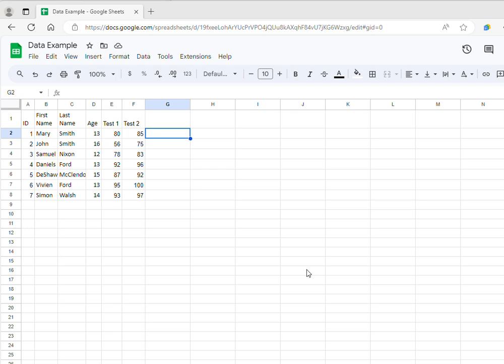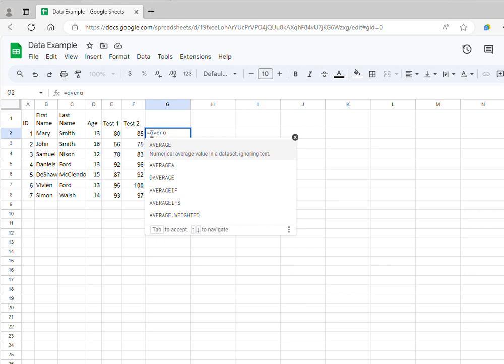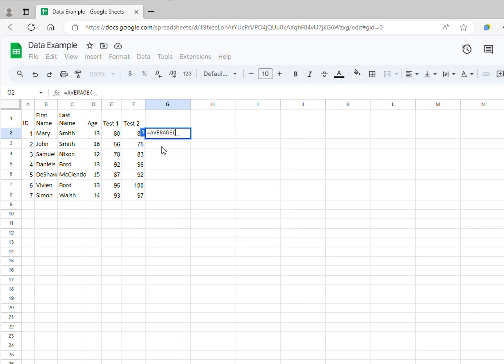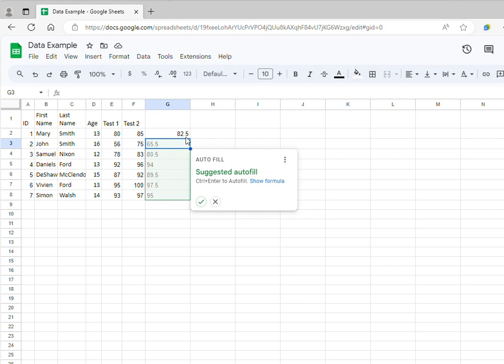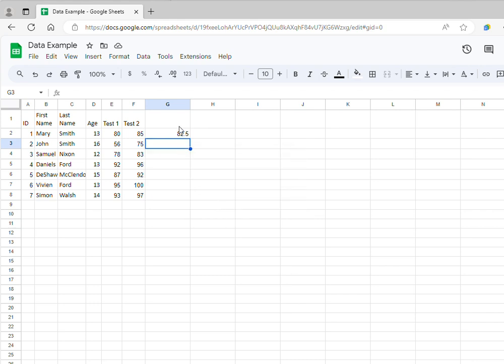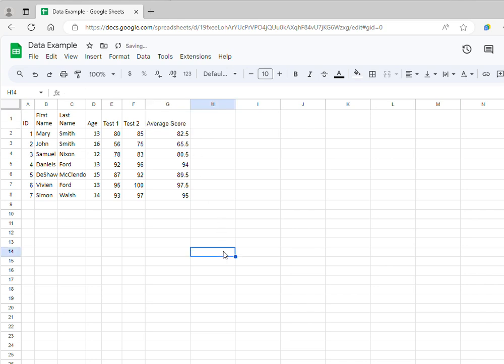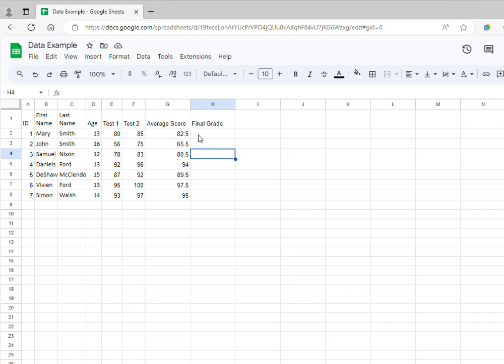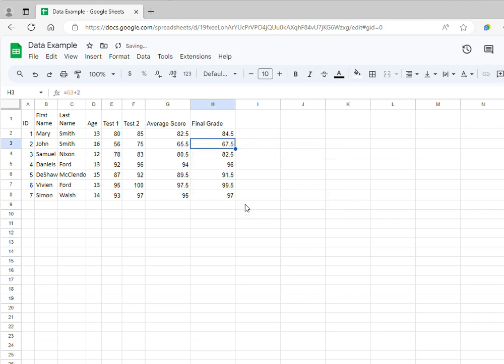Calculating a New Variable in Google Sheets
This video demonstrates how to calculate a new variable in Google Sheets. Specifically, it demonstrates how to calculate an average and how to use a simple formula to calculate a new variable.